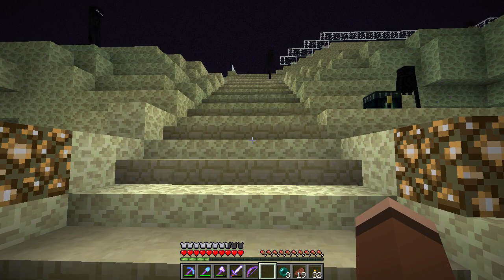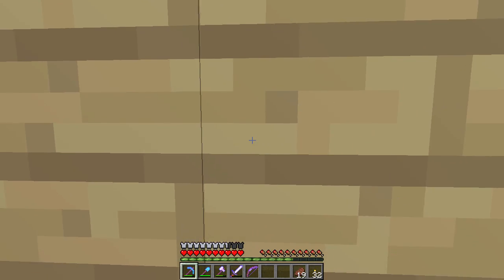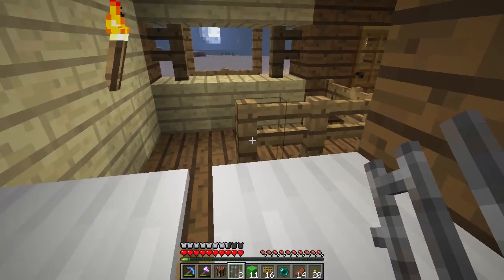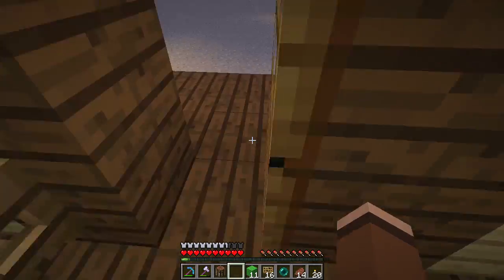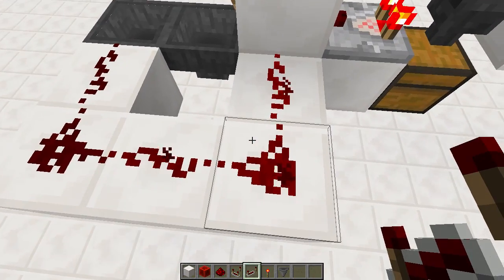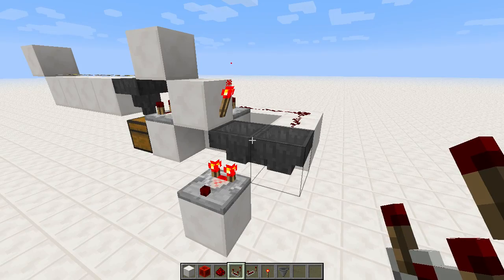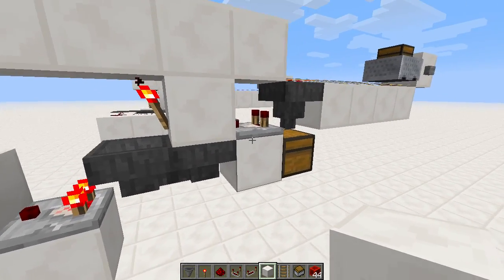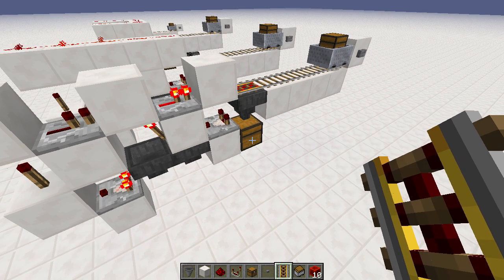Zedaph's Super Minecraft Adventure: E22 - Big Banky Building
In this episode we add another building to the cowboy town and then we create a new redstone contraption which ACTUALLY works for once :)

Welcome to my vanilla minecraft single-player Let's Play series! Join me, Zedaph, as we attempt to make an awesome world together with totally unique builds and machines!

Monatge Music: In-game record "Ward" by C418